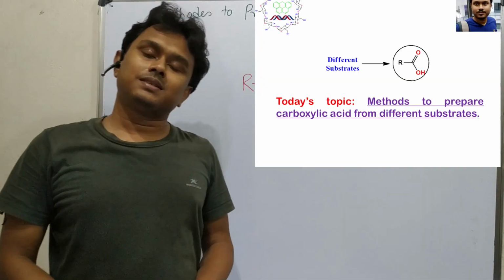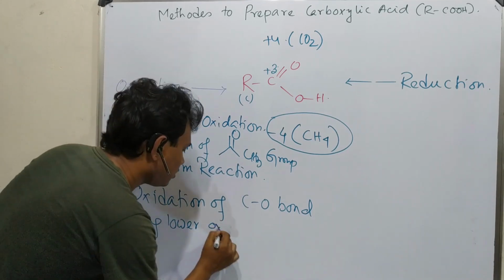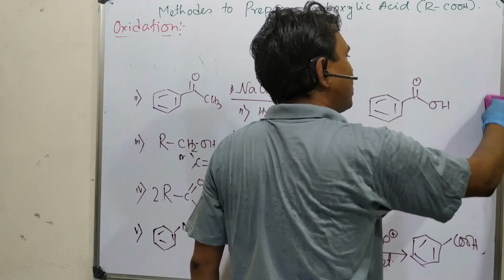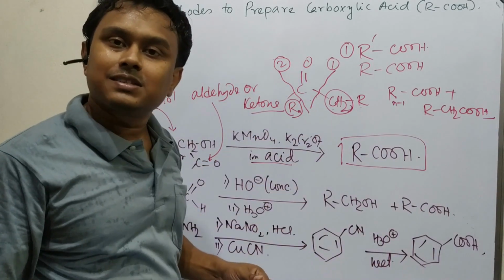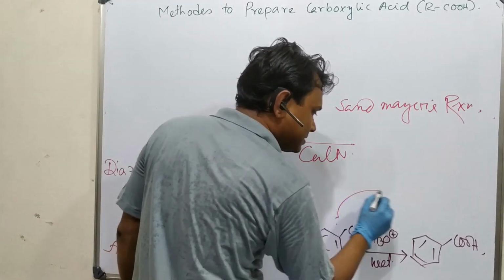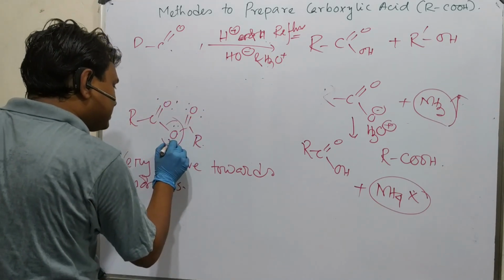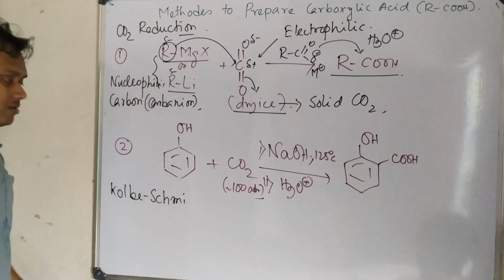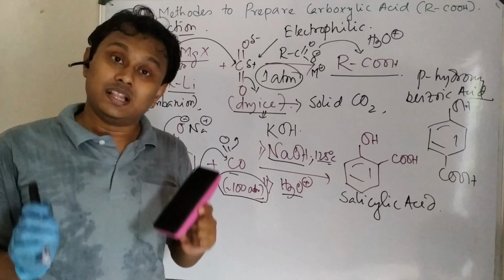Methods for Carboxylic acid preparation.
In this lecture, I have described the general methods for carboxylic acid. For example, side-chain oxidation, haloform reaction, hydrolysis of nitrile, oxidation of alcohol or carbonyl compounds, etc. This video is mainly as summary types video which will help the audience to summarize the strategies with the concepts. The majority of examples of processes that I have mentioned here have already described previously in some dedicated videos. Audiences are requested to watch them. The links are provided below.

 Links for some related videos are provided below. Please watch these for a better understanding.

For "Oxidation of alcohol & fate of chromium reagent: Basic concept and complete mechanistic description" please click on the link "

For "Trifluoroacetic acid (CF3COOH) or TFA preparation: The concept with mechanism and explanation." please click on the link "